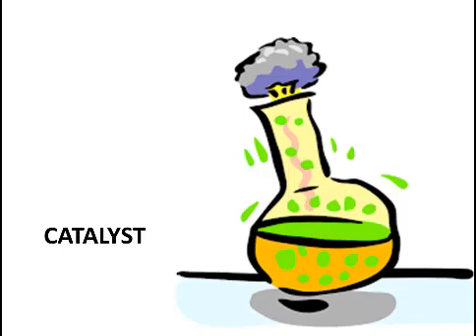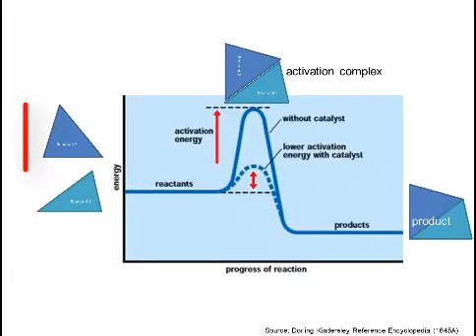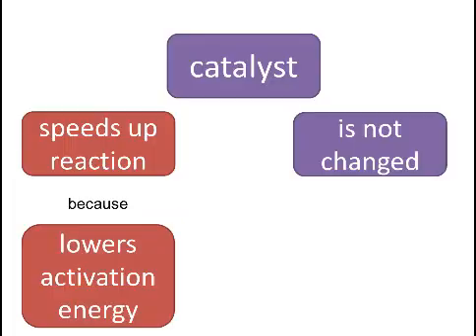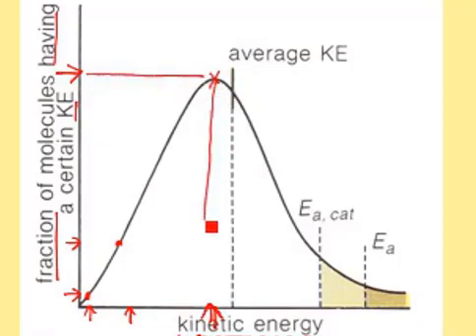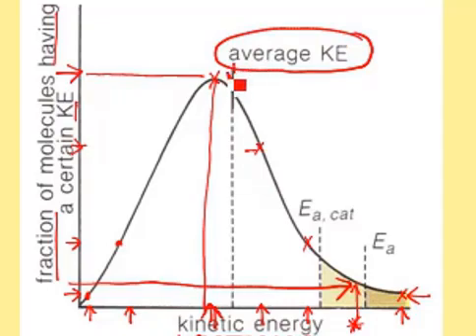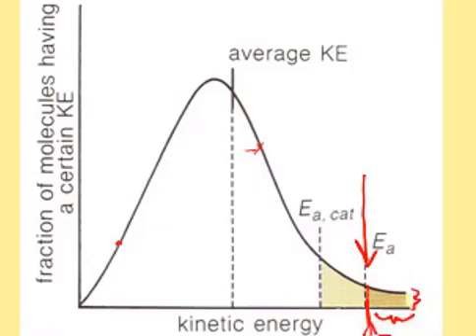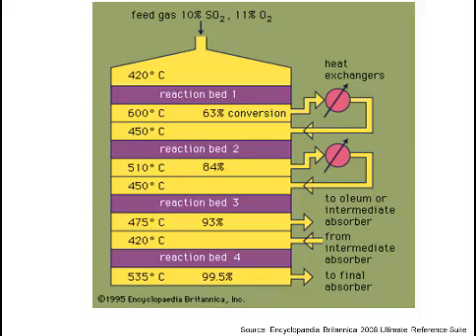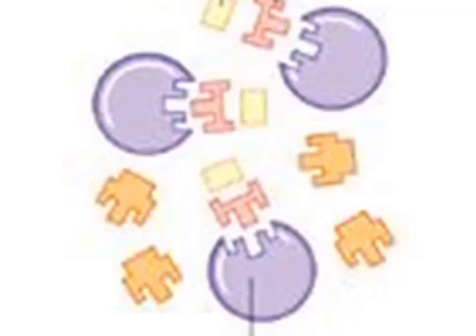8 The effect of a catalyst on reaction rate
The effect of a catalyst on rate of a chemical reaction.